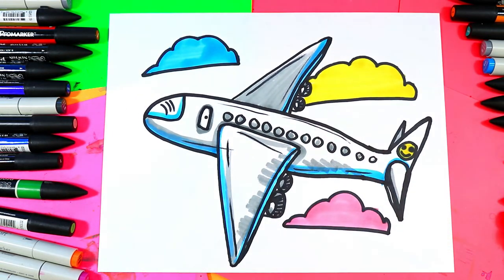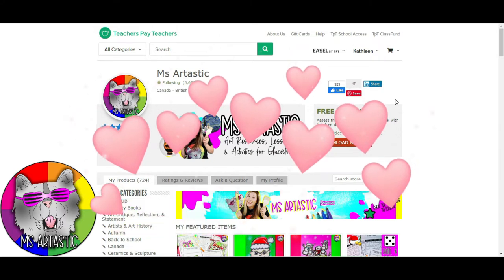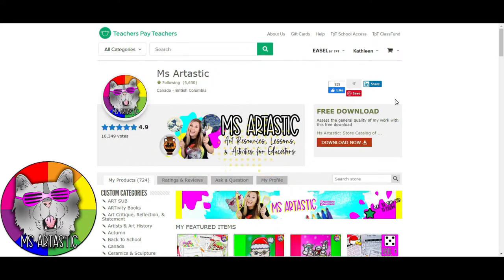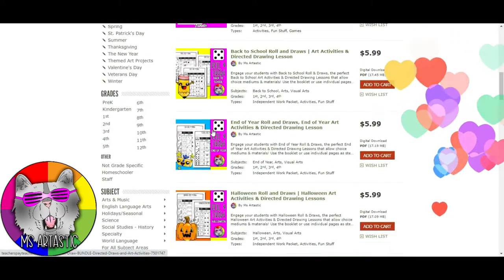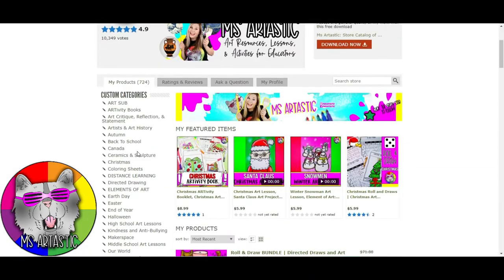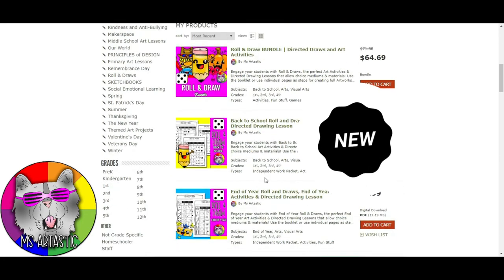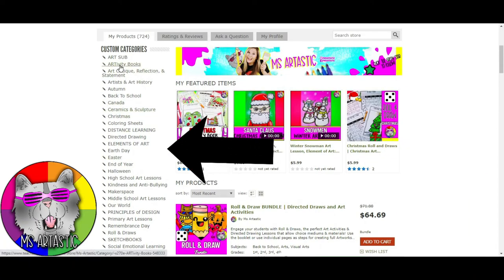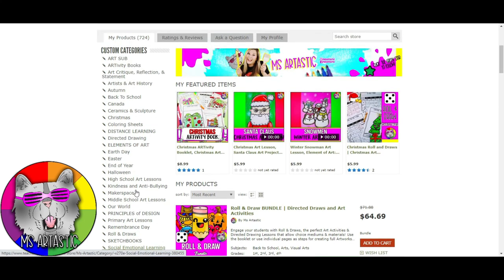Draw an Airplane! Cartoon Airplane Drawing Tutorial Art Lesson for KIDS!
Drawing Time! Let's draw a Cartoon Airplane with this Directed Drawing art tutorial that makes learning art and how to draw easy to do. Step-by-Step Fun! Super Cute & So Easy to do! Use whatever mediums or materials that you have and follow along with this art tutorial! This is a quick and easy, hands-on drawing and art tutorial that you can do at home or in the classroom. Grab your Art Making Mediums and Let's Make Some Art!

100 CARTOONS FOR KIDS (play at home or in your classroom!)

Ms Artastic